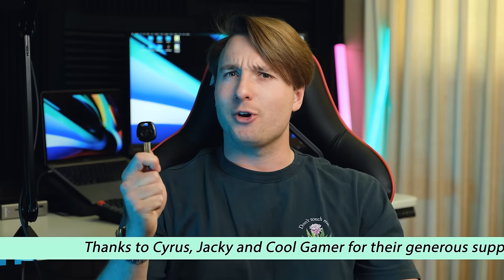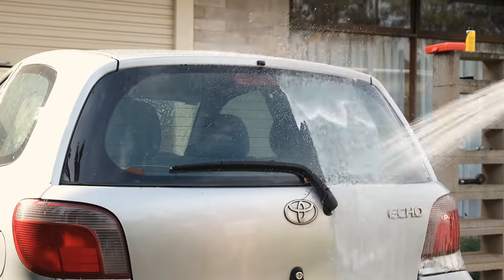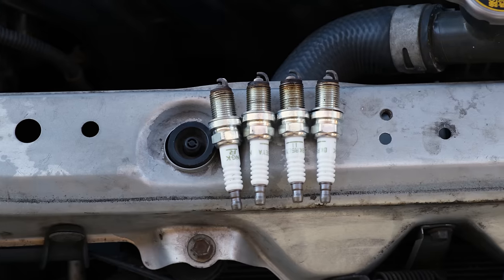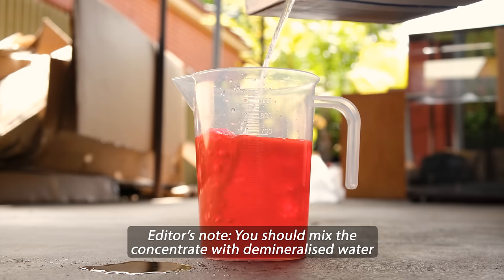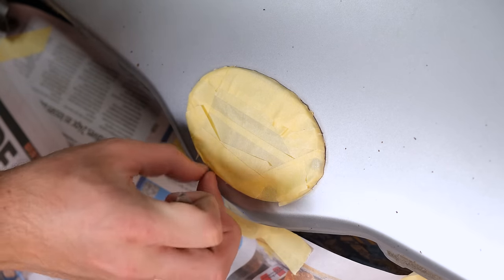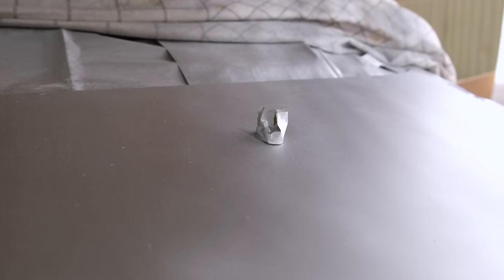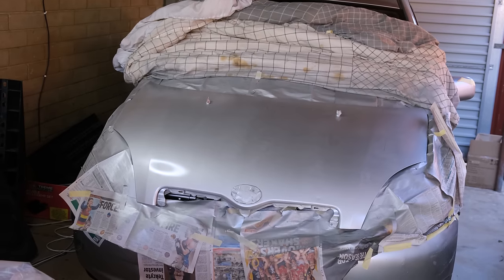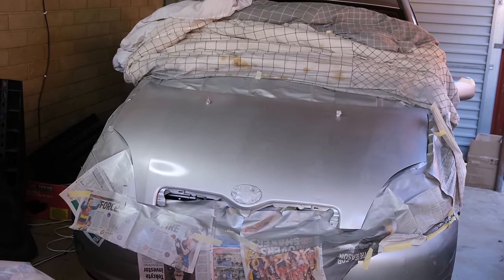I Bought A Cheap But FILTHY Toyota...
Recently I bought a cheap 2000 Toyota Echo, otherwise known as a Yaris, cheap off of Facebook Marketplace. It turned out to be absolutely filthy inside! Was it worth the $1,500 AUD ($980 USD)? Can this tiny hatchback be a good car for everyday driving? Let's find out :)

00:13 Overview of dirty car
01:15 Checking lights
01:33 Cleaning exterior
03:10 Cleaning interior
03:34 Changing spark plugs
04:27 Oil and oil filter change
05:20 Coolant drained and replaced
06:14 Replacing headlight globe
06:25 Wiper blade replacement
06:47 Sanding back and painting bonnet
08:51 Thoughts on driving the Echo
09:34 Flushing the cooling system
11:10 New tyres
11:25 Rear wheel bearing replacement
12:37 Final thoughts

Car specifications:
2000 Toyota Echo (Yaris)
4 Speed Automatic Transmission
1.3L Inline 4 Engine 2NZ-FE (63kW Power)
3 Doors, 865KG Kerb Weight